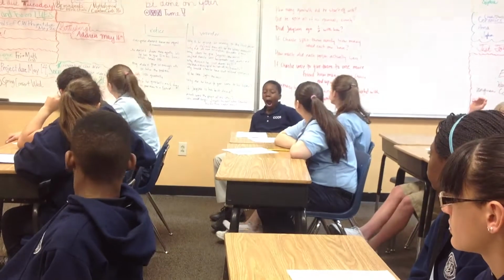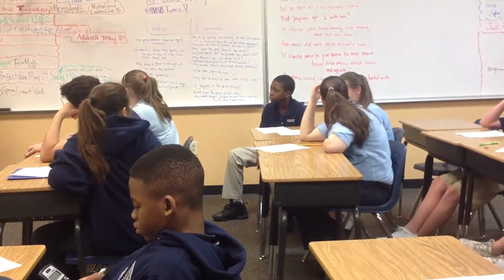Charlie's Gumballs, What Do You See? Part 2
After groups of 7th grade students chose from the list of wonderings and worked on them in pairs, Val asks them to talk about their math work.